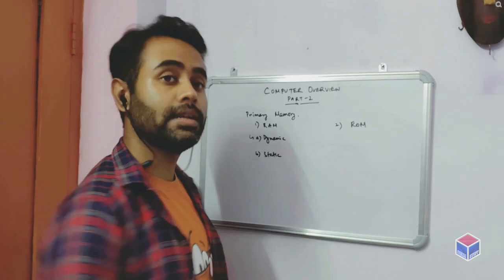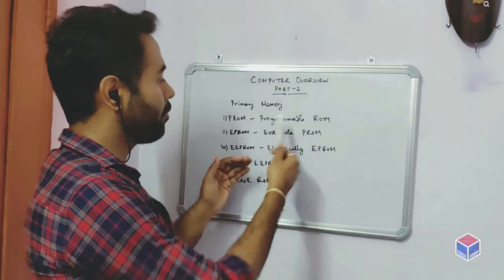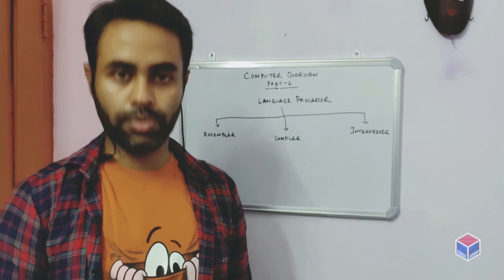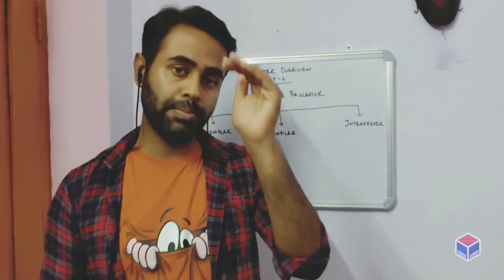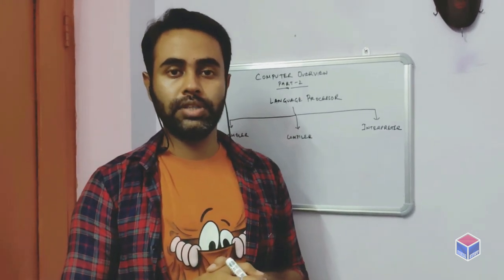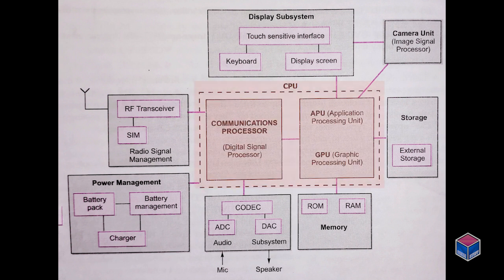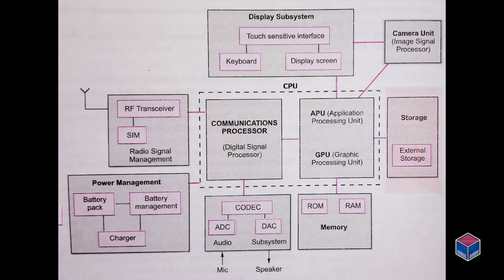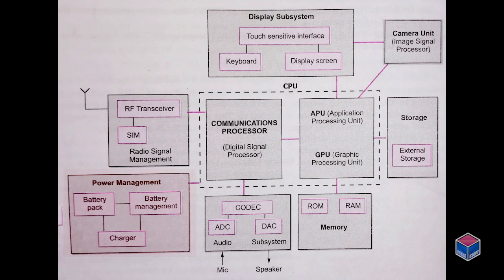Computer Overview (Part 2) | Computer Science(083) | Chapter 1 | Class XI | iTechStuff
This video is the second part of my Computer overview video.
Here I have discussed topics such as,
RAM and its types.
ROM and its types.
Various Language Processors.
Mobile System Organisation.